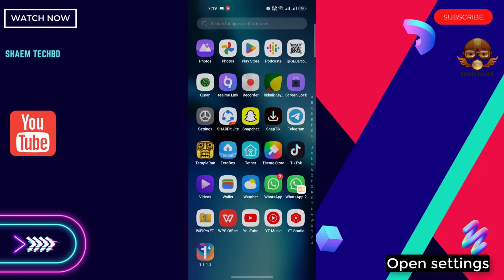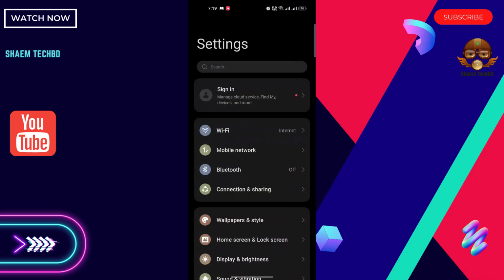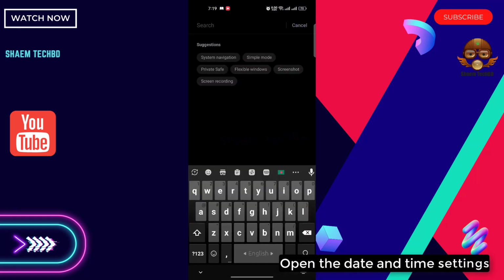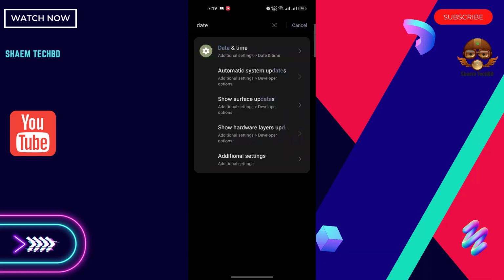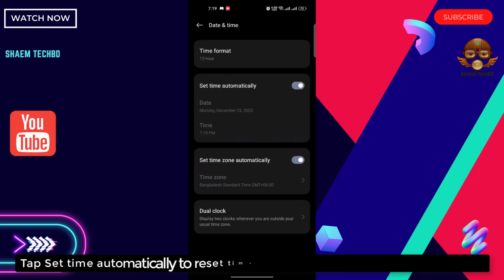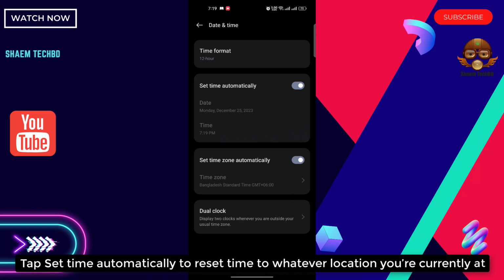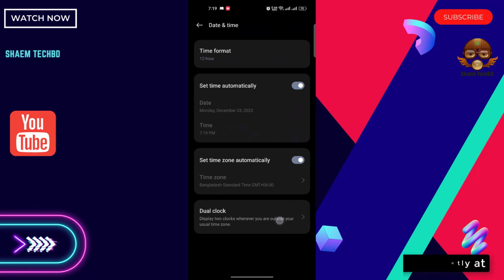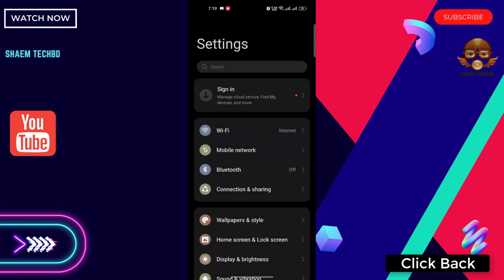How to Fix Hinge App Login Problem Issue in Android After New Updates